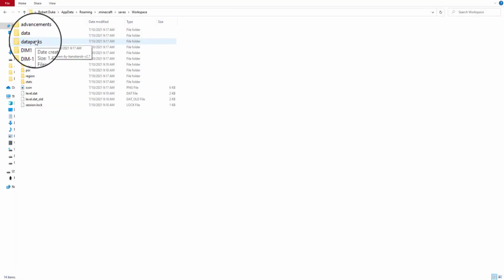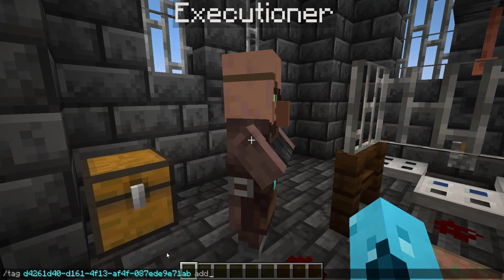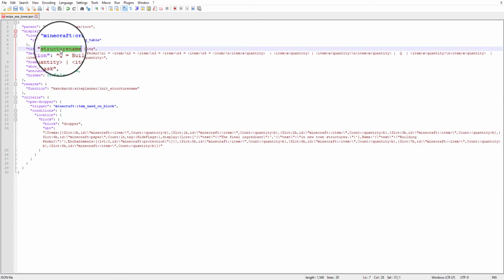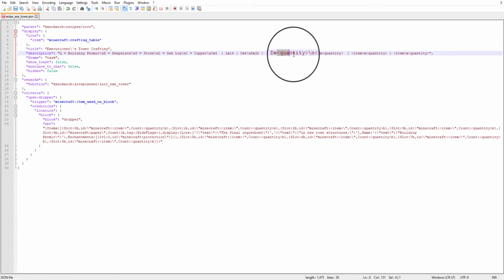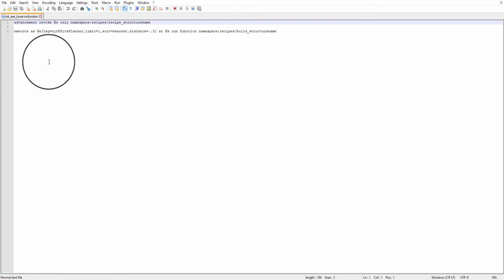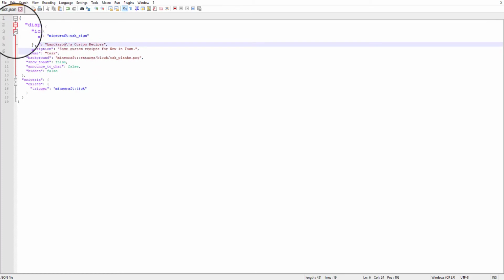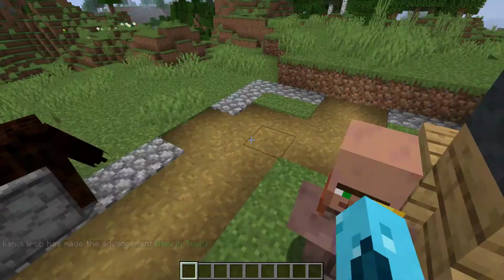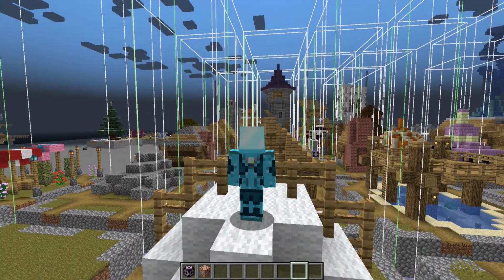How to make a Custom Structure Pack for New in Town